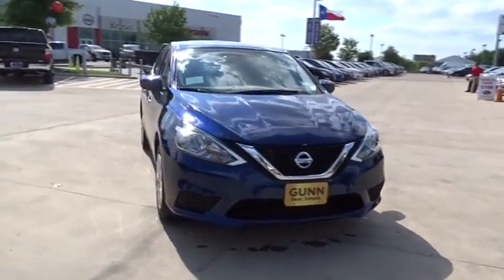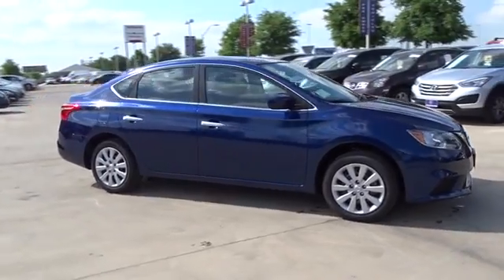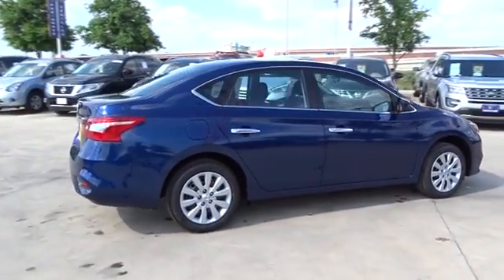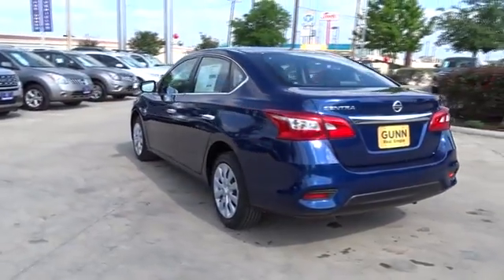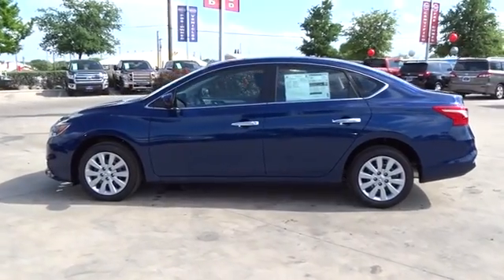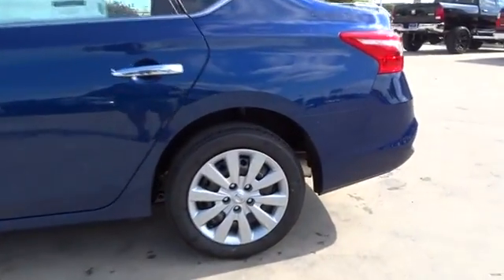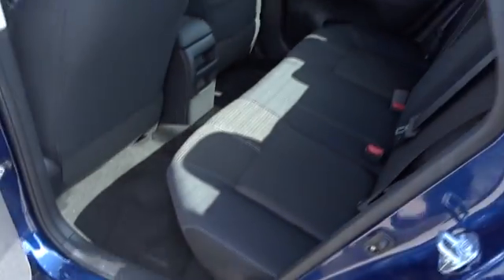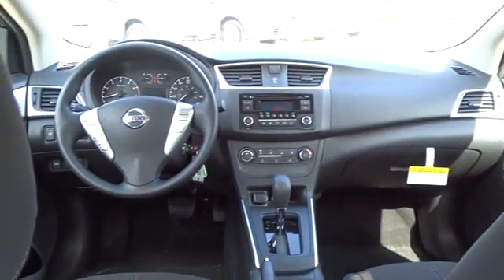2017 Nissan Sentra San Antonio, Austin, Houston, New Braunfels, Helotes, TX N71377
2017 Nissan Sentra

Gunn Nissan
12838 San Predro

2017 Nissan Sentra S CVT with Xtronic, Charcoal Cloth.Awards:* 2017 IIHS Top Safety Pick Sentra completely redefines what an affordable car can be and proves the good life is well within reach. With tasteful styling inside and out, advanced available features you'll love, and a huge interior with surprising luxuries like Dual Zone Automatic Temperature Control and Push Button Ignition. The drive's special too, with a super-smooth Xtronic CVT transmission. More than just a pretty face, Sentra's design was perfected in the wind tunnel, to create a ride that's as quiet as it is fuel-efficient. It comes standard with a set of 16-inch steel wheels with stylish wheel covers. Standard on all trims, front boomerang-shaped, halogen headlights are paired with LED accent lights. Soft-touch materials throughout the cabin and unexpected available luxuries like rich wood-tone trim and perforated leather-appointed seats that come together to create a very personal space. Fine Vision electroluminescent gauges give confidence to the driver with a clean, concise readout in all lighting conditions, improving visibility and reaction time. This is Sentra, exactly the way you want it. Sentra is powered by a 124hp (130 with manual transmission), 1.8L engine that achieves an impressive 37 mpg on the highway. The Sentra SR Turbo is powered by a 188hp 1.6L turbocharged engine with a 6-speed manual transmission or Xtronic CVT. Sentra is equipped with three drive modes to suit your mood. Choose Eco to help maximize fuel efficiency. For maximum responsiveness and a boost of fun try Sport mode. For an ideal blend of efficiency and performance, set it to Normal. The electric power steering system senses how fast you're going, so it provides a natural, solid feel at higher speeds and more power assist at low speeds for effortless maneuvers.